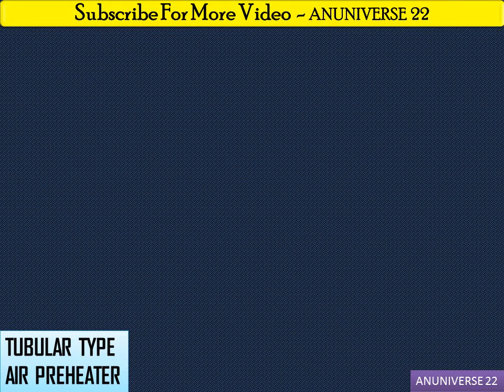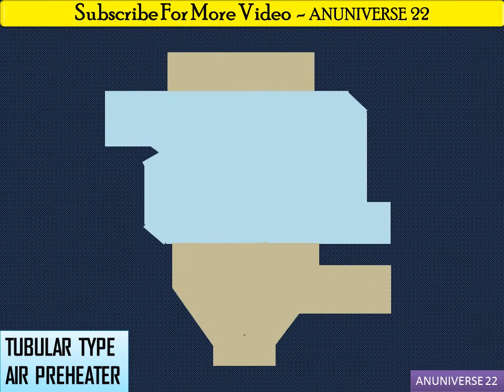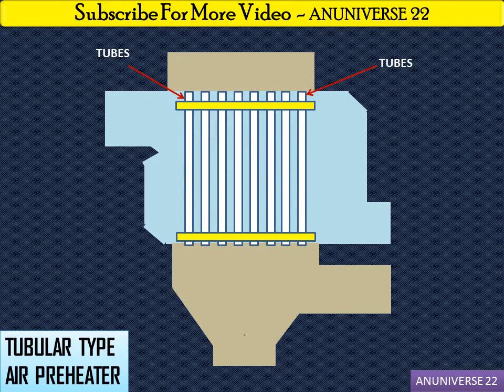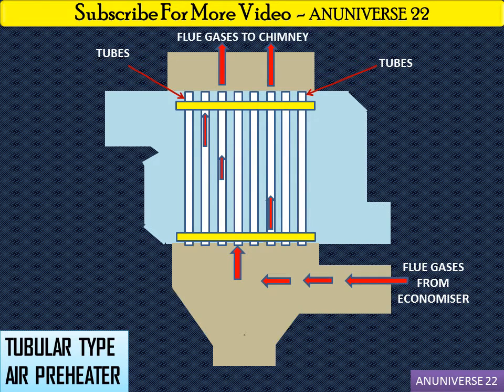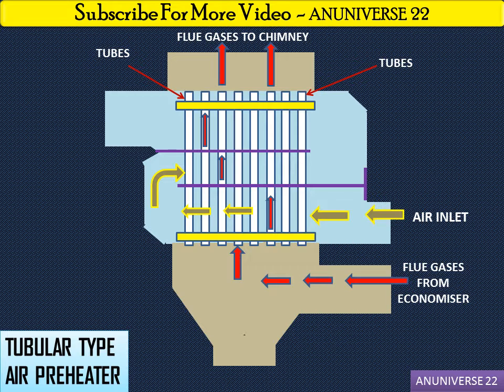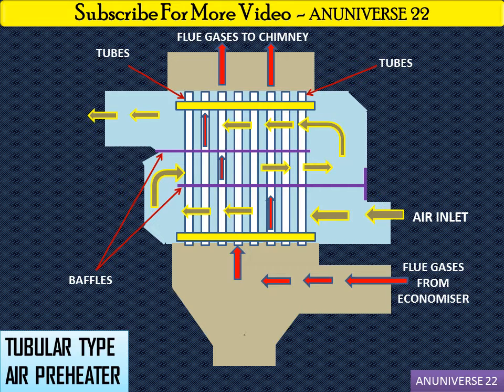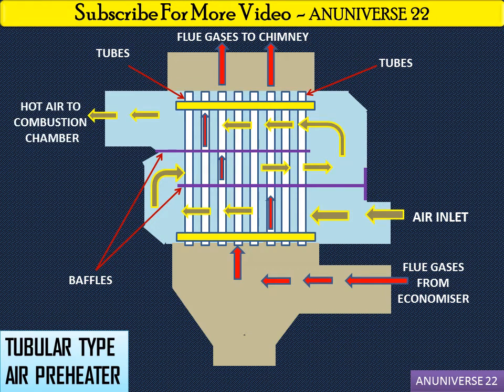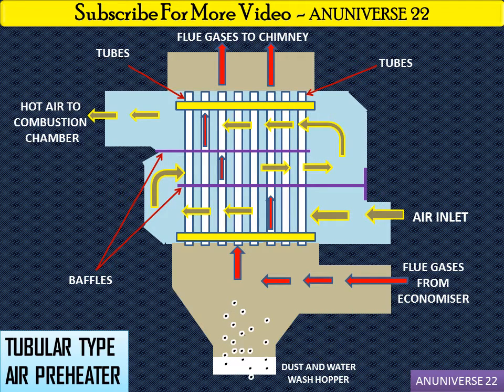Tubular Type Air Preheater - Boiler Accessories - Anuniverse 22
BOILER ACCESSORIES